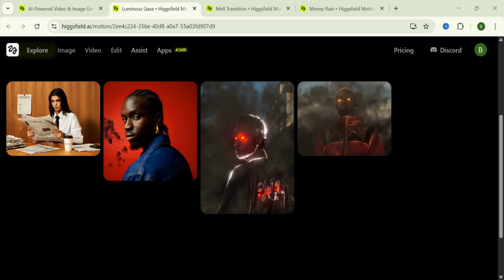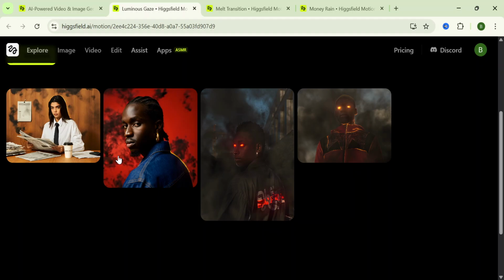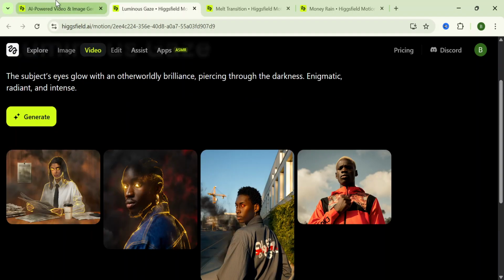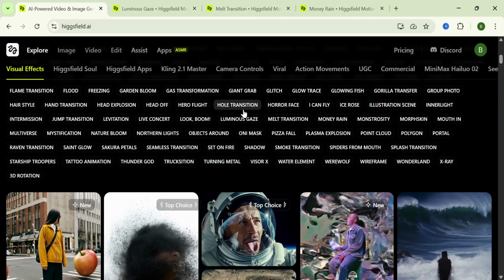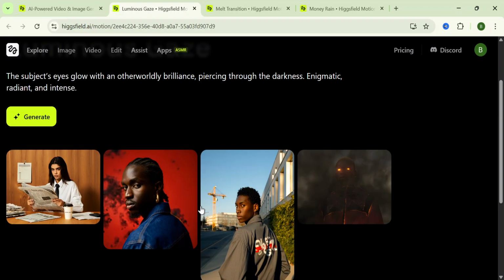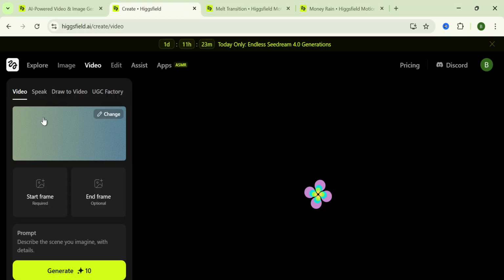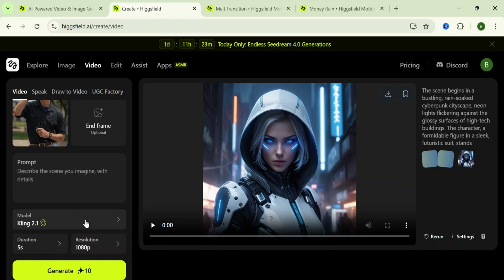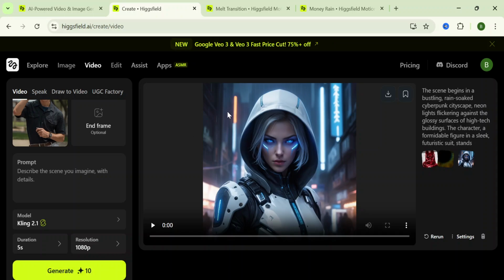How to Use Luminous Gaze Effect in Higgsfields AI (Best Method)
In this video, I’ll show you exactly how to luminous gaze effect step by step so you can get results quickly and without confusion.

I’ll walk you through what luminous effect is, why it matters, and the best way to approach it so you can start using higgsfield ai right away.

If you’ve been wondering how to start using higgsfield ai, this guide will make it clear and easy to follow.